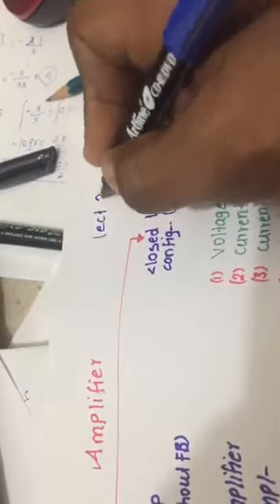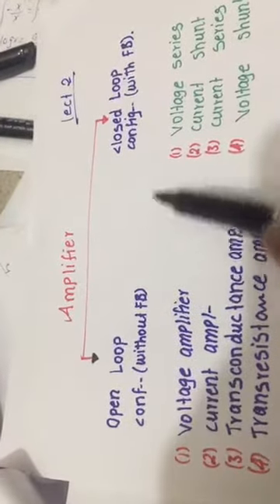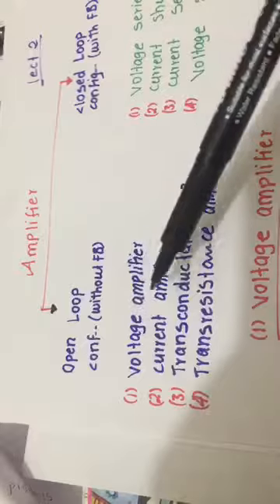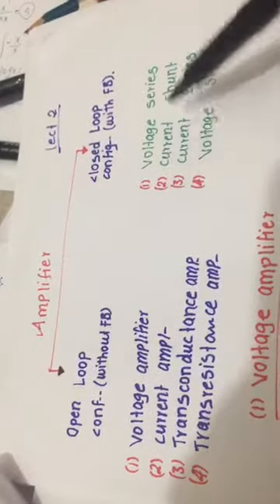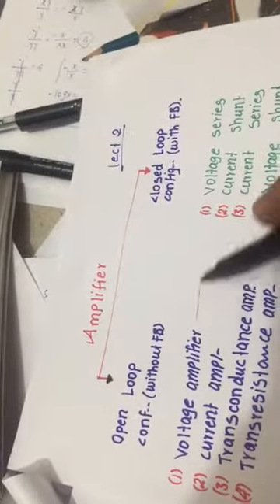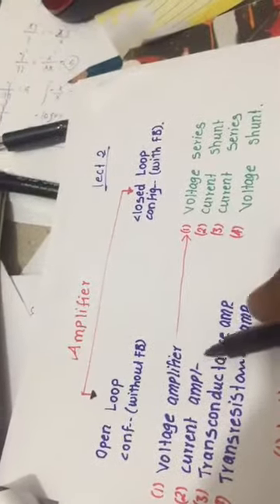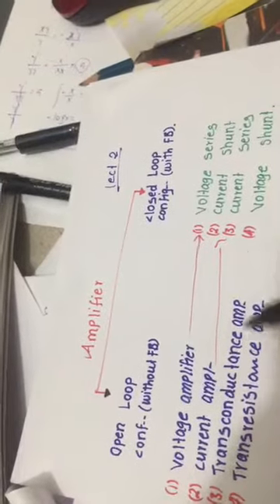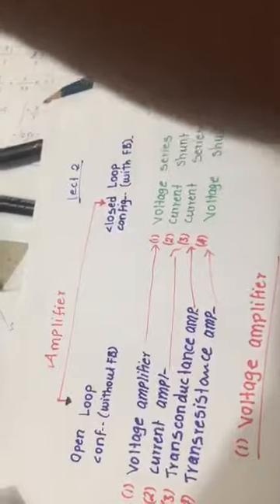Amplifier and Oscillator lecture 2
Ambalifayar iyo oosilaytar casharka labaad